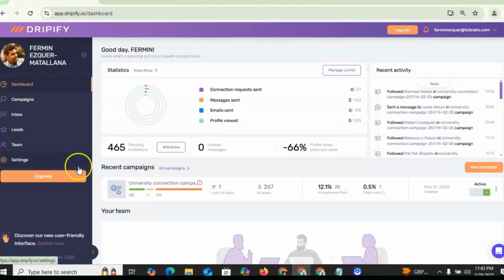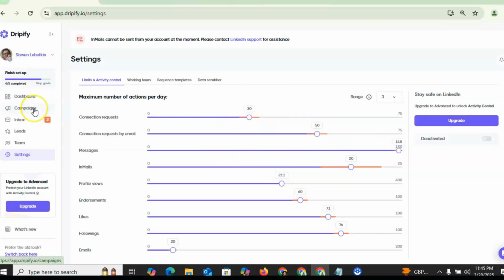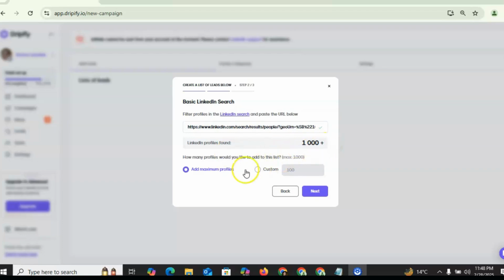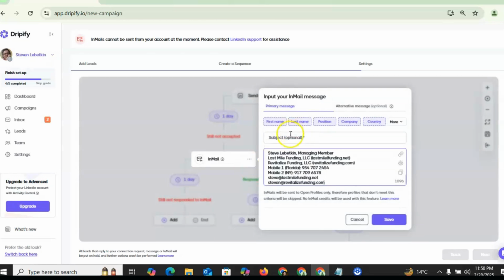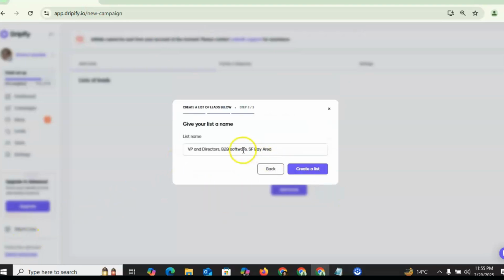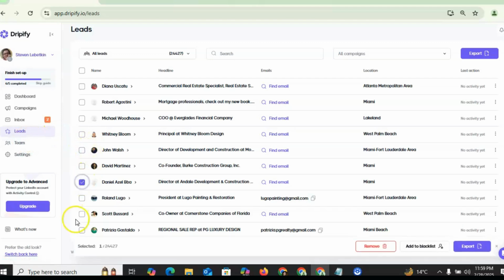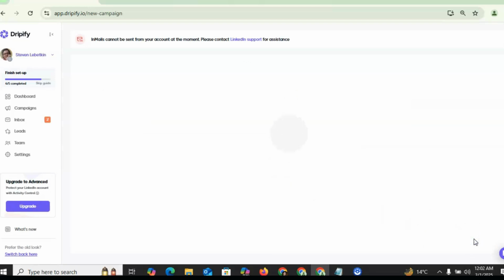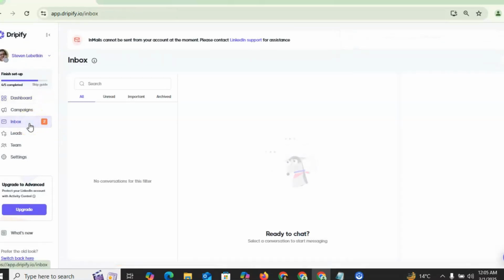Dripify Revamp Get More Leads with This 15-Minute Setup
Are you ready to give your Dripify account a complete makeover in 15 minutes?

In this video, I’ll show you how to refresh your Dripify setup, optimize your LinkedIn automation strategy, and improve campaign performance effortlessly!

🔹 What You’ll Learn:
✅ How to update your Dripify settings for better results
✅ Optimizing message sequences for higher conversions
✅ Personalizing outreach for maximum engagement
✅ Cleaning up inactive campaigns & improving efficiency

🎯 Whether you're a LinkedIn growth hacker, recruiter, or business owner, a well-optimized Dripify setup can boost your lead generation and networking success!